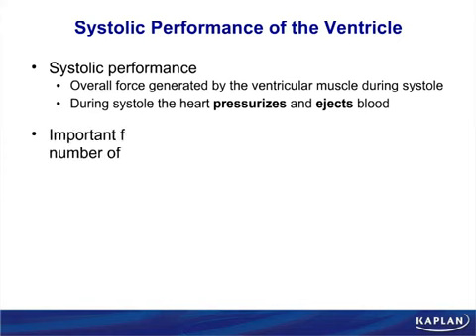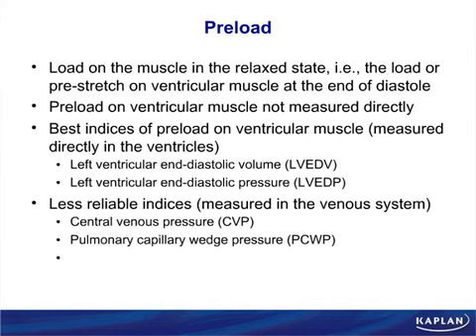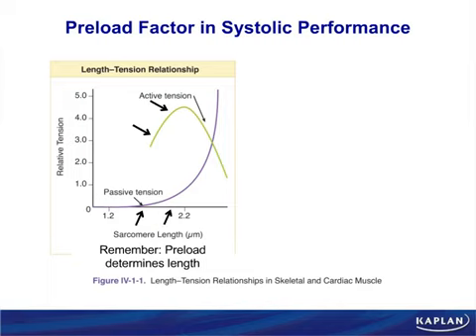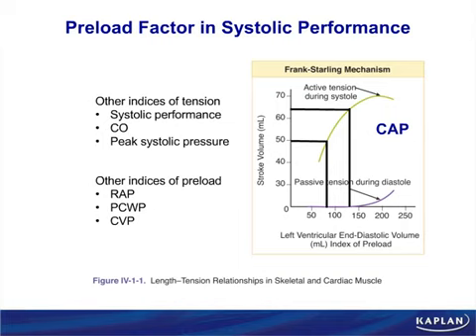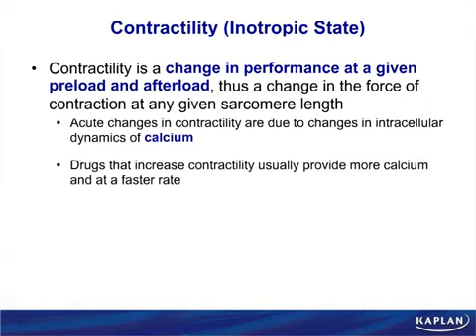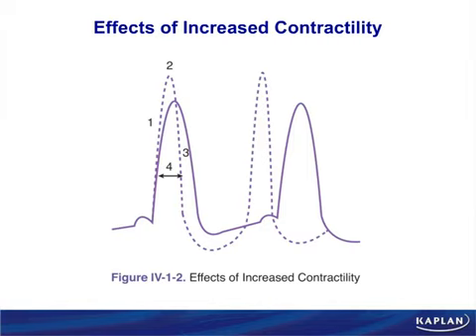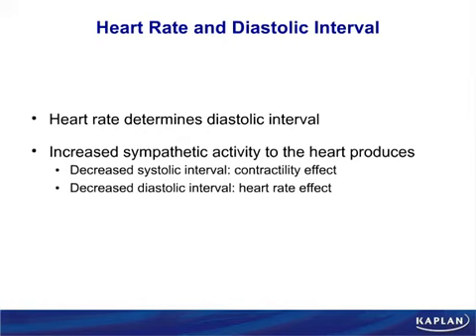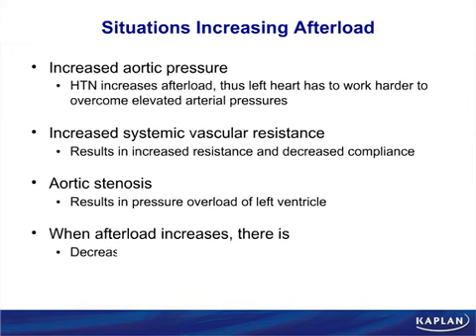Systolic Performance of the Ventricle|Physiology